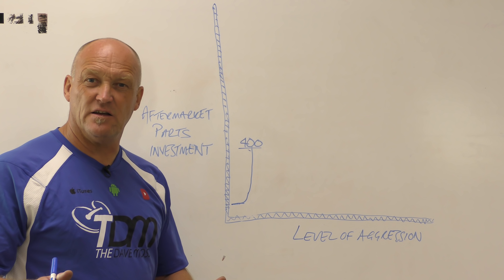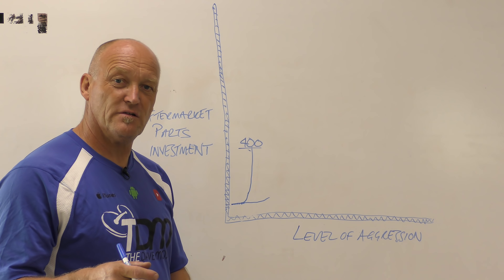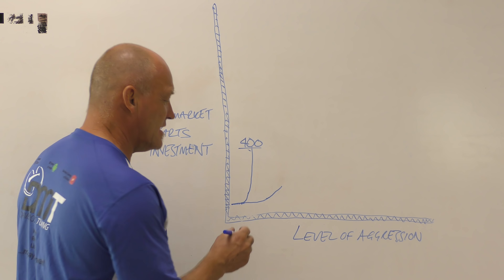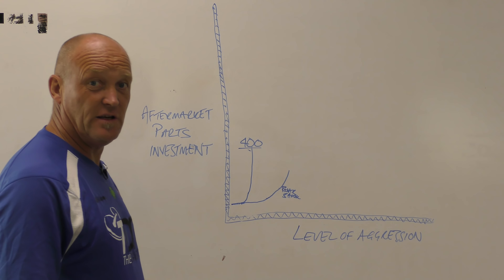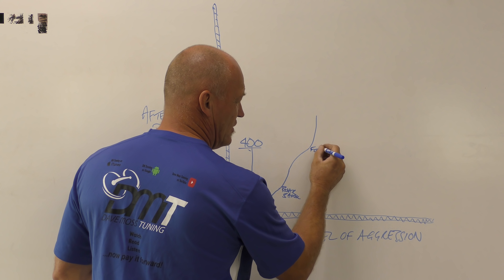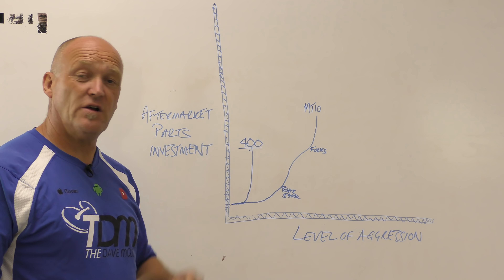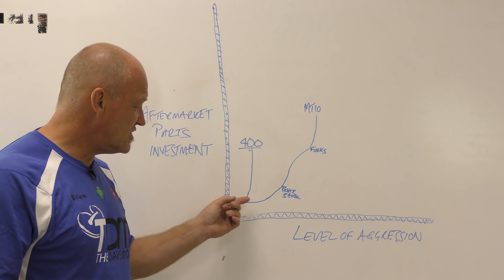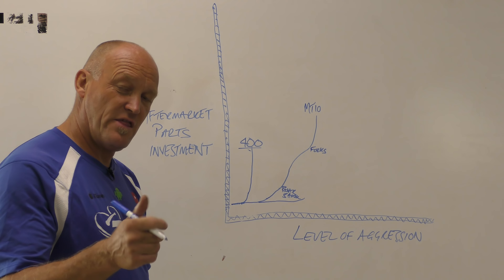Fasterclass: Motorcycle Suspension Revalve & Respring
How do you know when your weight and/or riding ability has exceeded your motorcycle's suspension components?  How do you know when it's time to upgrade your suspension, to revalve and/or respring?  Dave Moss reviews the telltale signs, and provides some guidelines.